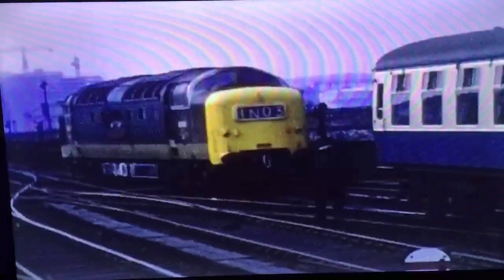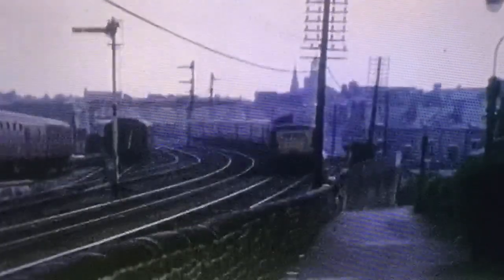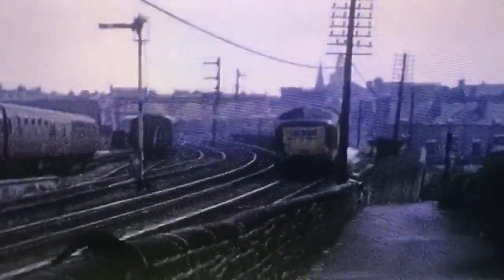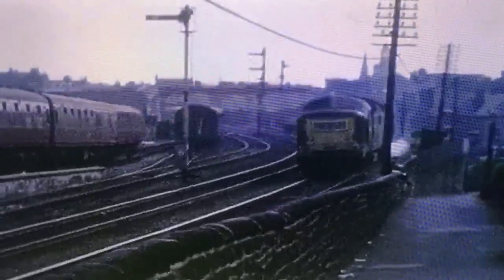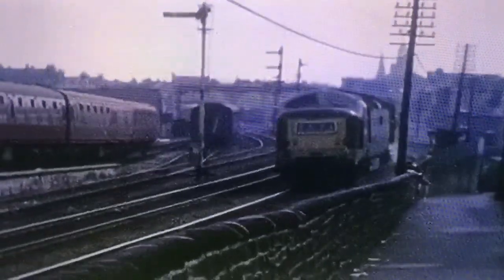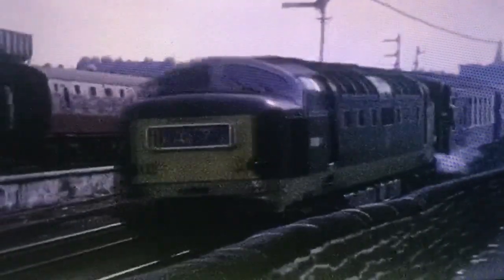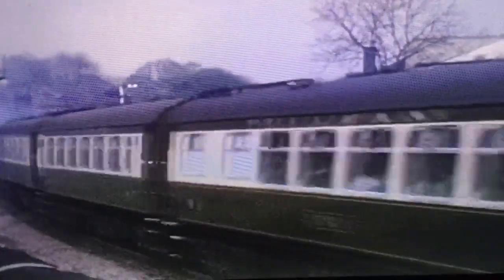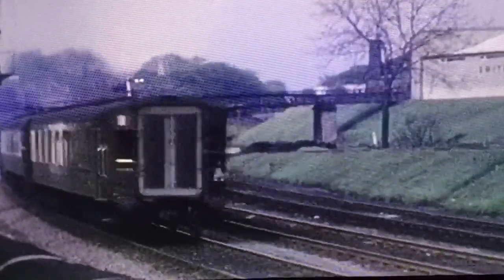Deltic’s around Harrogate & District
These Video Footages and Audio is from Marsden Rail No.28 - Harrogate & District - 1959 to 1967